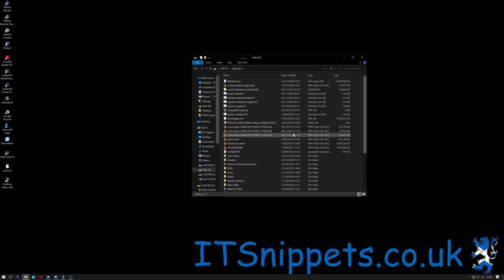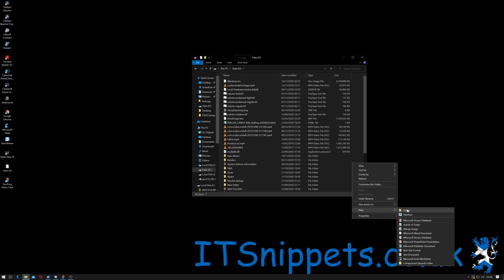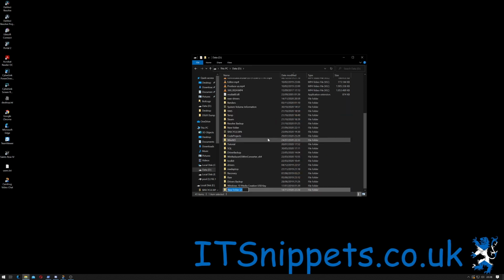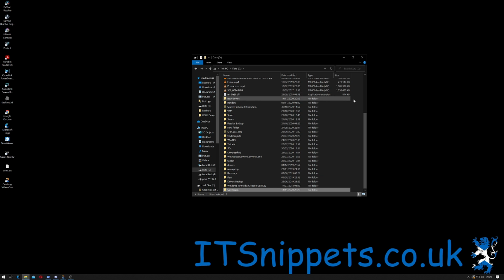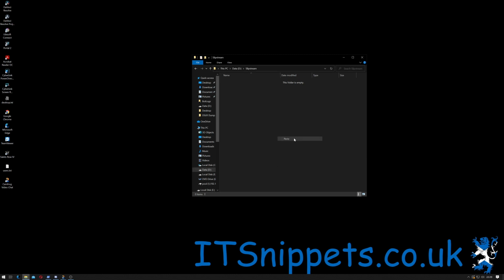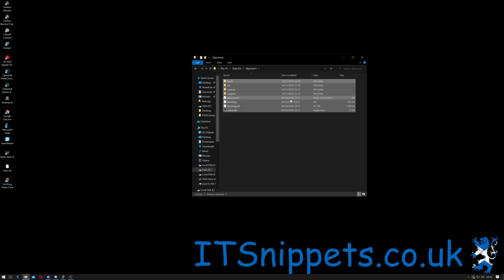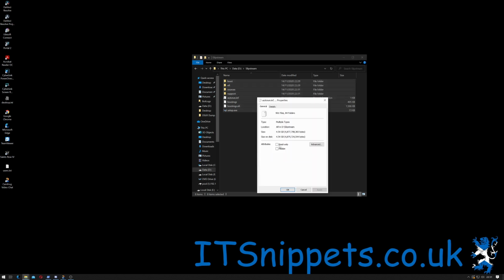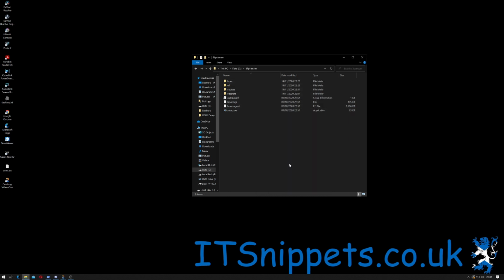Slipstream Windows 10 20H2 To A Custom ISO - Part 6 - Copy Windows 10 ISO (@youtube,@ytcreators)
If you have multiple machines like I do, especially with all the testing I need to do for these, I regularly have to rebuild and reinstall my Windows images. To ease this I create custom images and this tutorial shows you how I do it. This is part 6, Copying your Windows iso content to be updated.